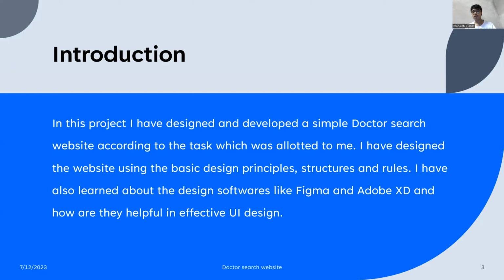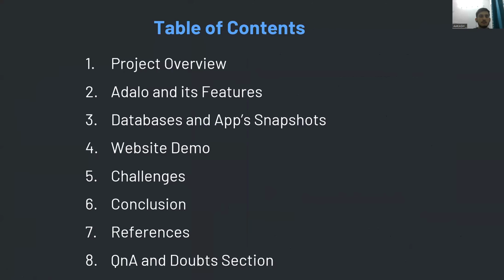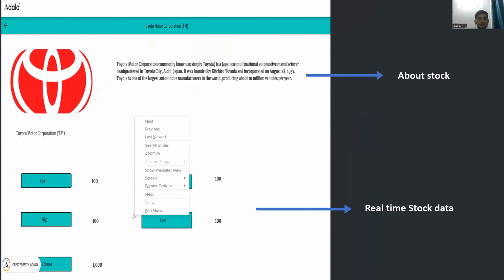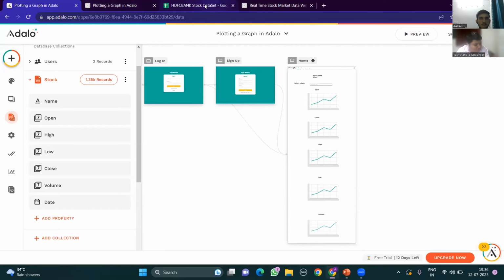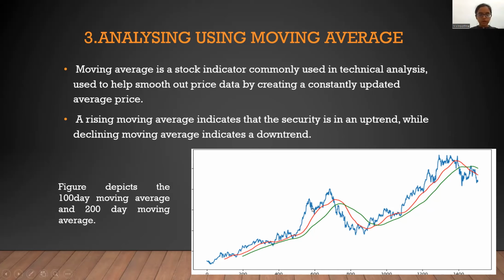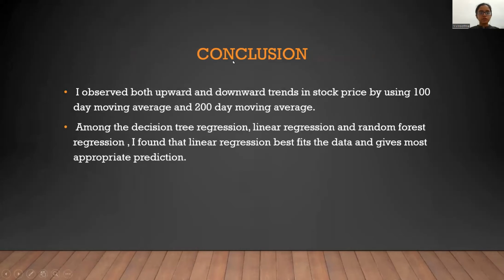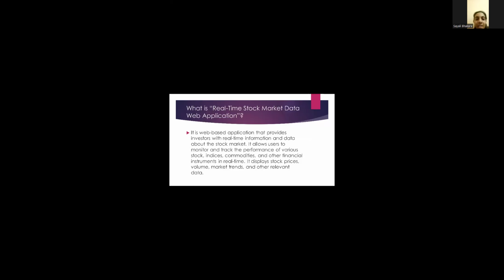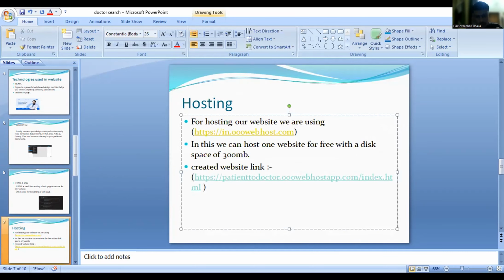Internship Meeting Recording 12th July 2023 | YashchandraUpadhyay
00:00 Internship Meeting Start
00:21 Pratyush Kumar - Develop a Doctor Search Website
15:36 Aakash - Reading HDFCBANK CSV File Data and Plotting a Graph in Adalo
39:49 Yenamala Vinoothna - Overview of Project Synopsis
01:02:00 Sayantan Majee - Develop a Doctor Search Website
01:13:48 Sayali Dipak Bhakare - Overview of the Project Synopsis
01:19:48 Harshvardhan Dhaila - Develop a Doctor Search Website